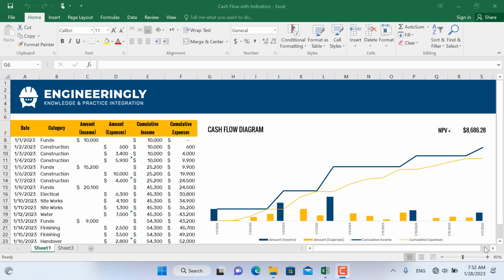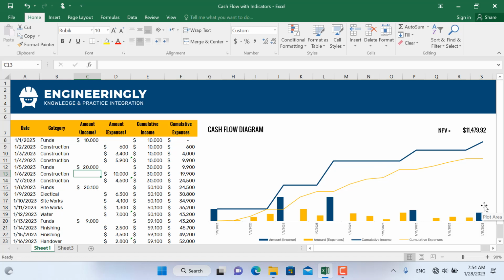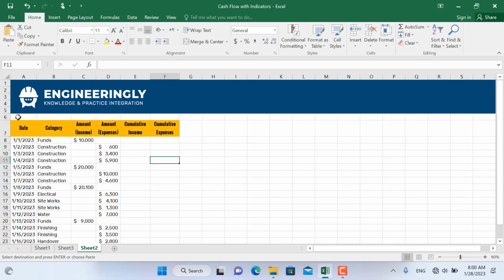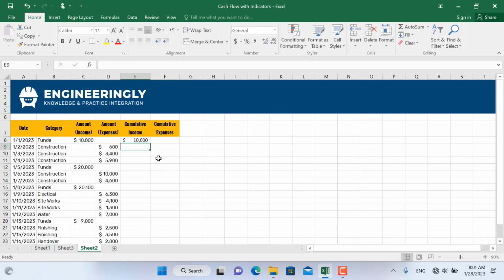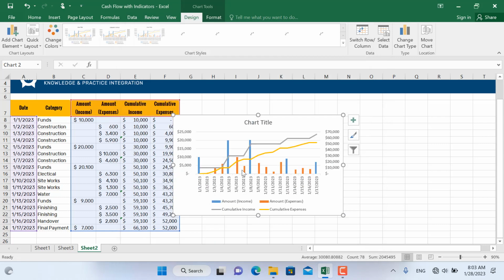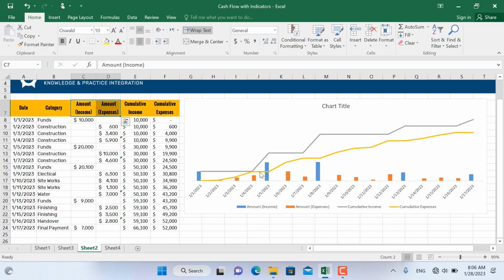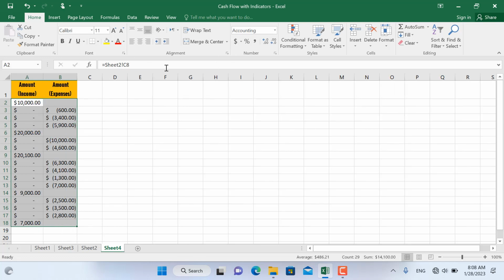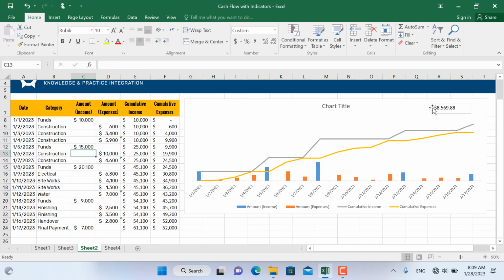Cash Flow Chart with Dynamic Indicators | Net Present Value